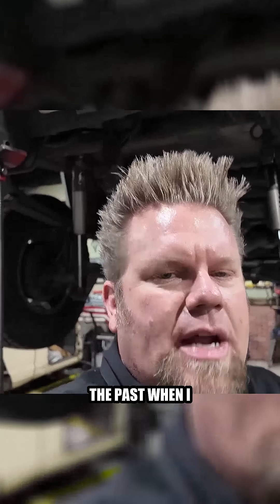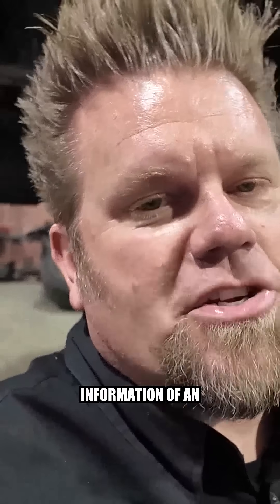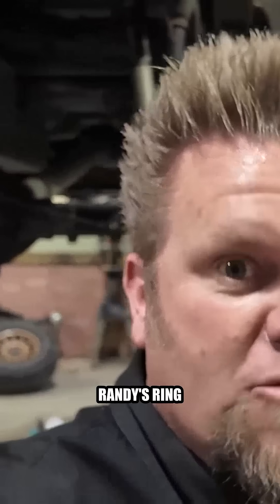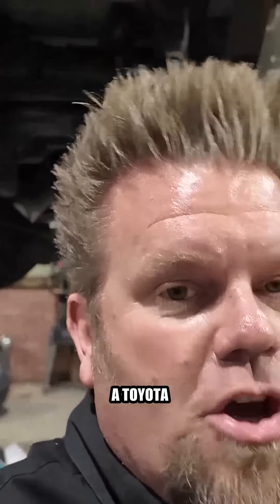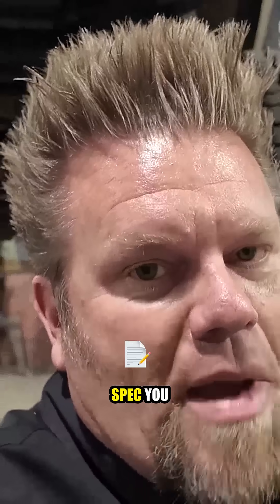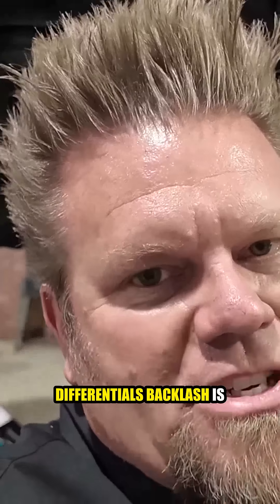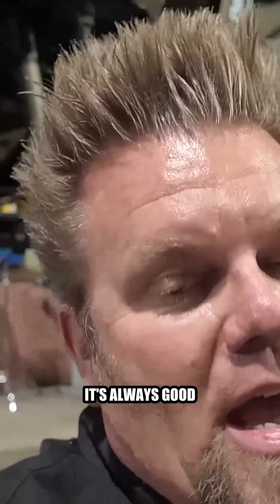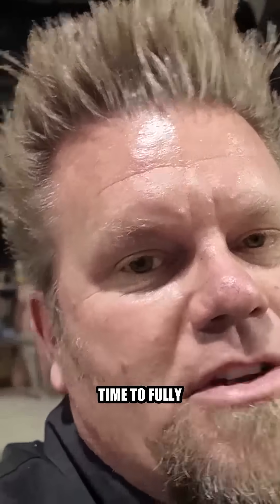Pro Tips for Measuring Backlash Like a Differential Expert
Full axle rebuild on a 2010 Silverado now live on my page